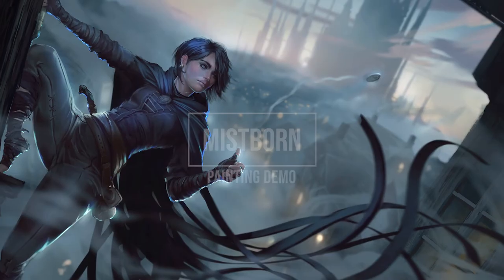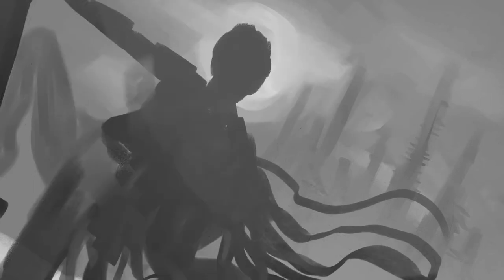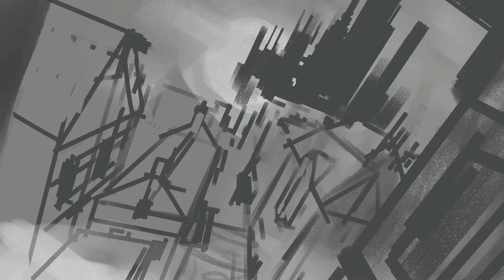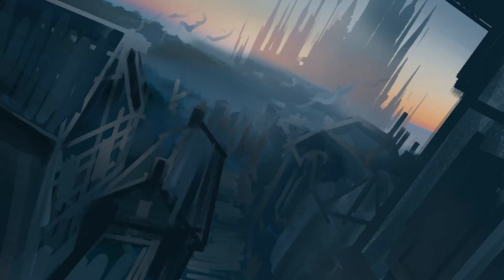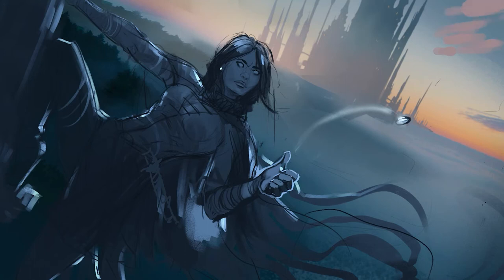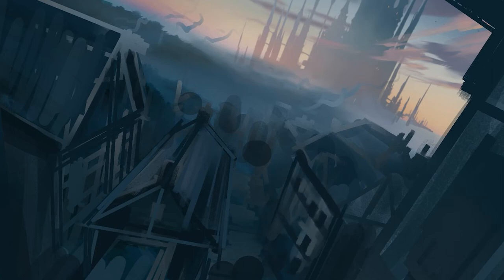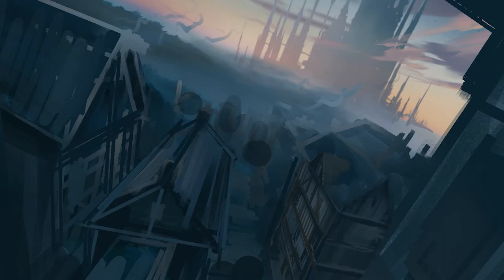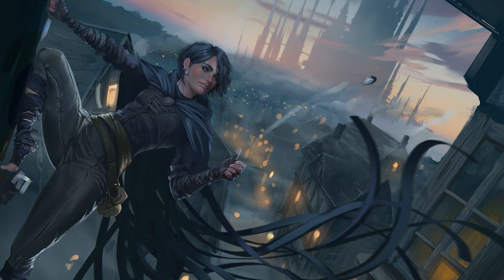Mistborn Painting Demo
Painting demo of a Mistborn fan art commission. If you haven't read the Mistborn books, or anything by Brandon Sanderson, I'd recommend it. He might be my favorite author!